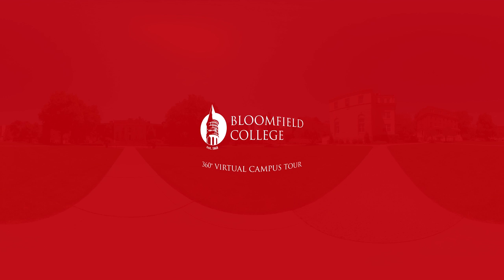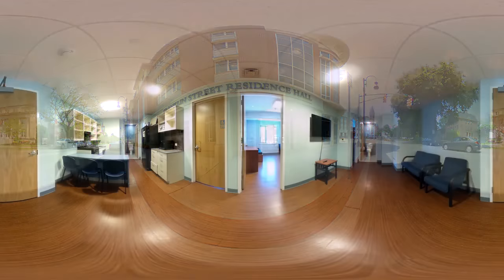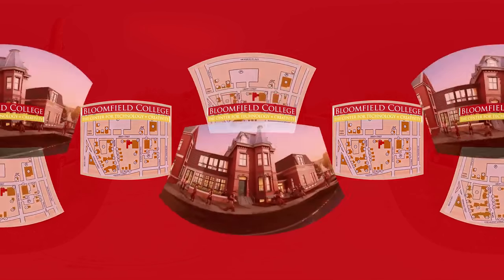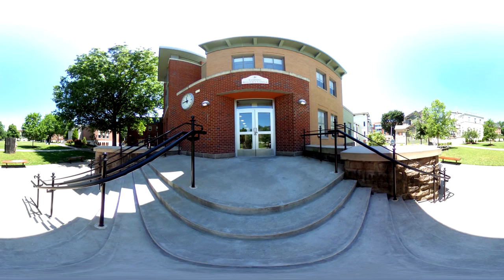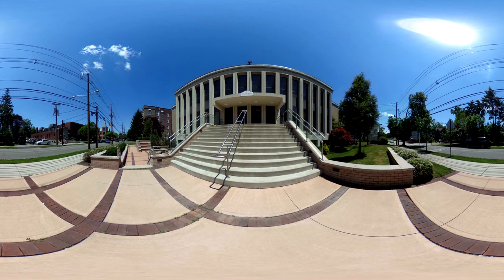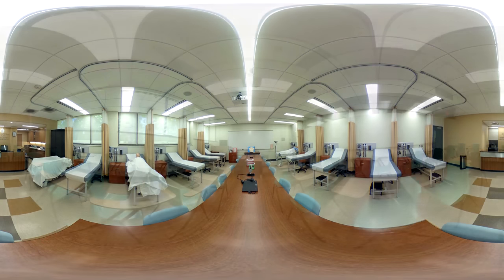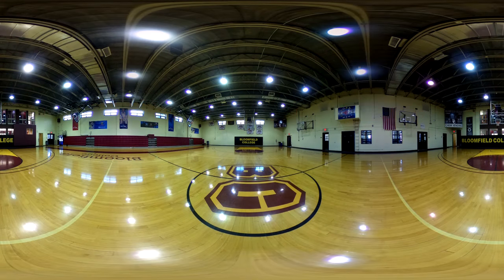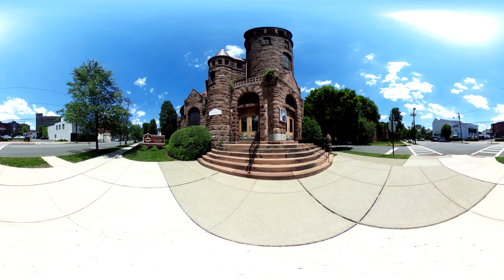Bloomfield College 360-Degree Virtual Tour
This 360-degree tour of our beautiful campus (just 15 miles from NYC) is an example of what a Bloomfield College education does for our students. The video was produced by an alumnus with the help of two students prior to their graduation.

Find out more about Bloomfield College at bloomfield.edu/bloomfield-college